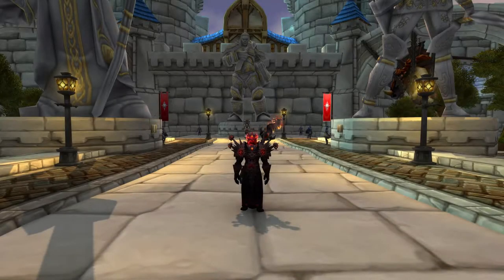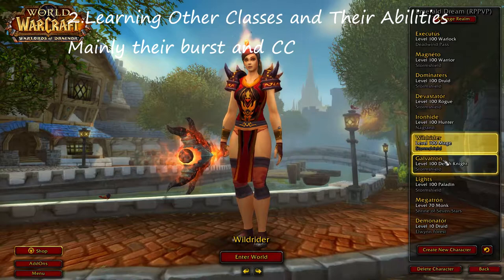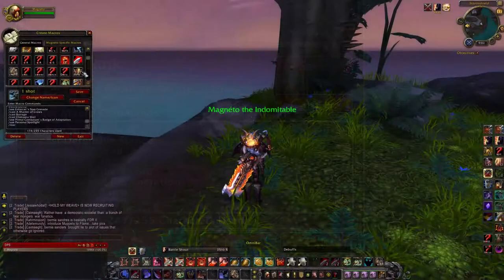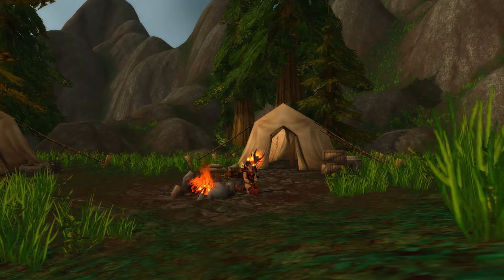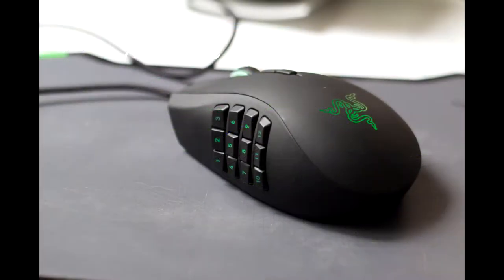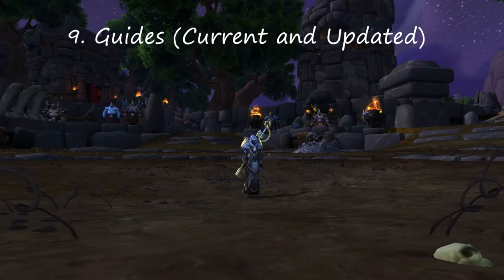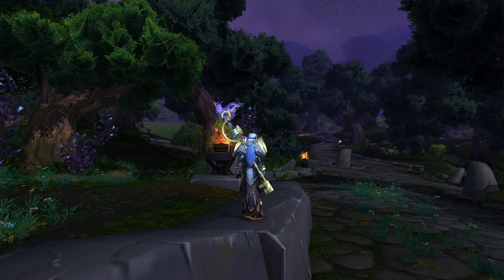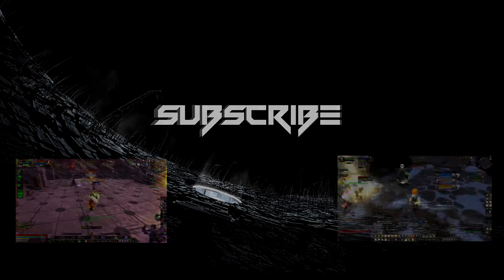World of Warcraft Pleb to Pro: PvP (10 Steps To Be Better At PvP) Guide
This is a complex in-depth guide on how to be better at PvP in World of Warcraft. This took me 5 hours to edit and put together.
Twitch.tv/overwatching